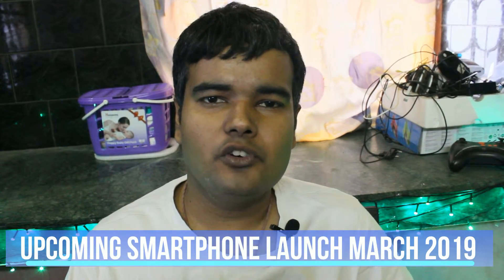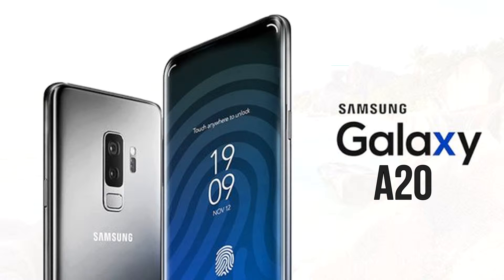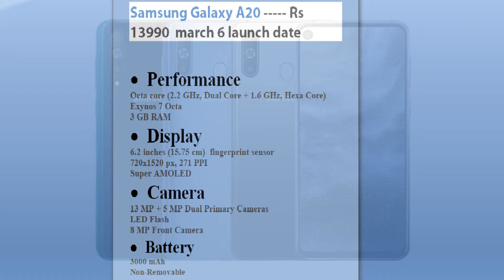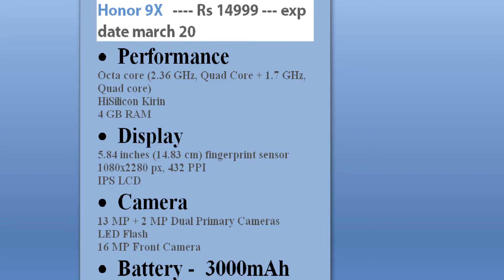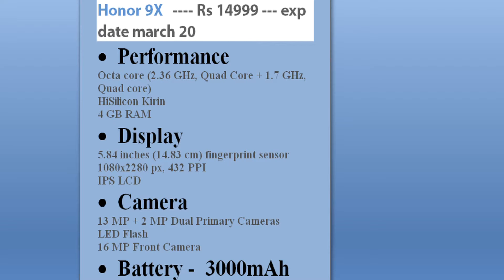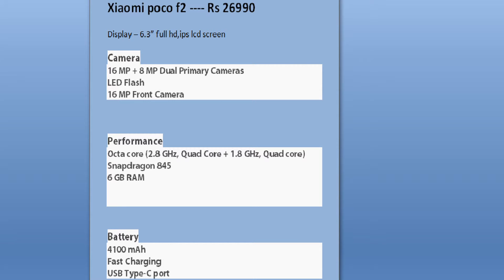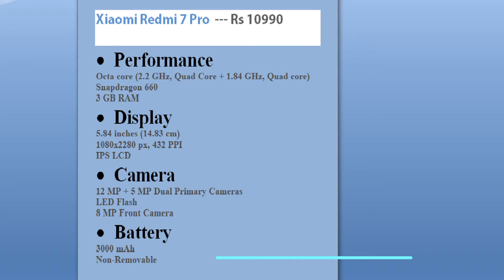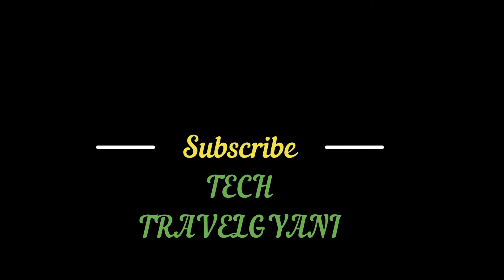Upcoming Smartphone Launch in March 2019 🔥🔥🔥🔥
March 2019 going to be the interesting month too with so many launches with interesting features.Thats what this video is all about its launch date,features that are really noteworthy.